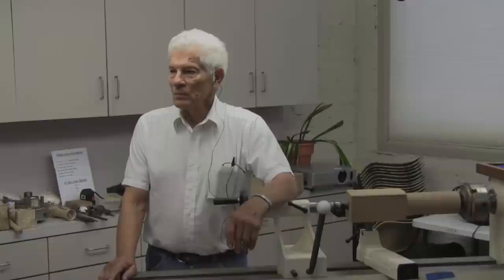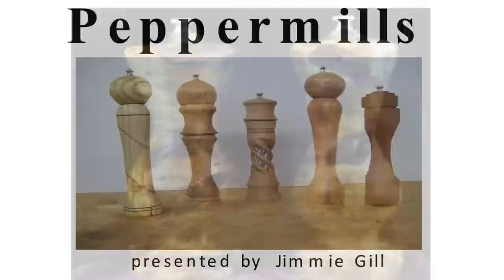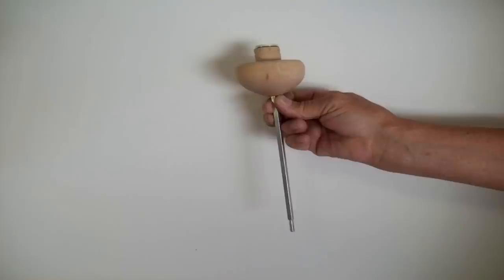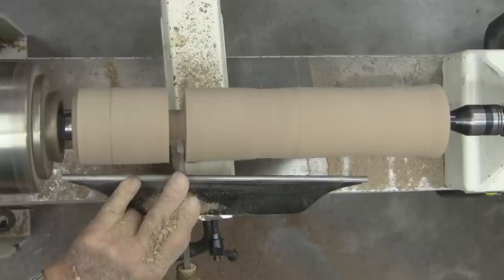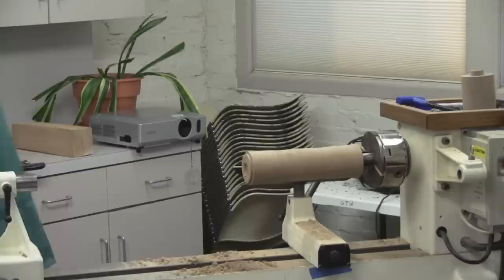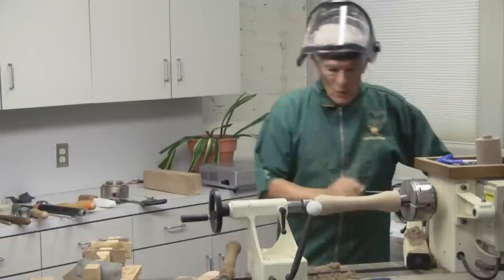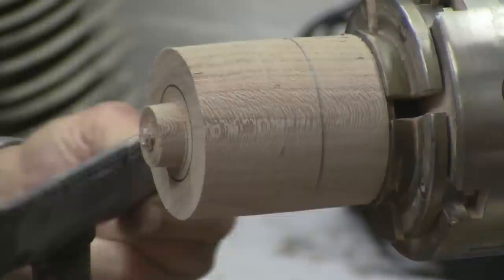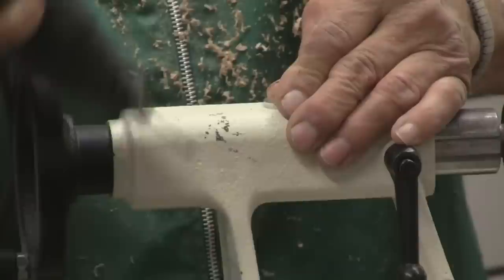Turning Pepper Mills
Jimmie Gill visits us and demonstrates his techniques and tips for turning a pepper mill on the lathe.  Thank you to Jimmie for visiting the club and passing this knowledge along!!

This was recorded at the August 2014 meeting of the Golden Triangle Woodturners in Denton Texas.  We meet the first Monday of each month at 7PM in the Center for the Visual Arts located at the corner of Hickory and Bell streets in Denton, Texas.